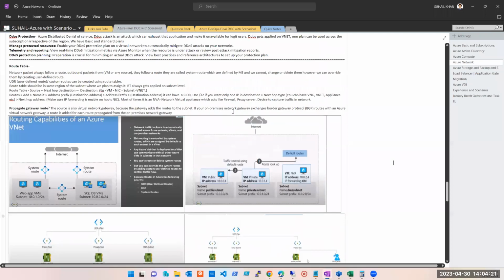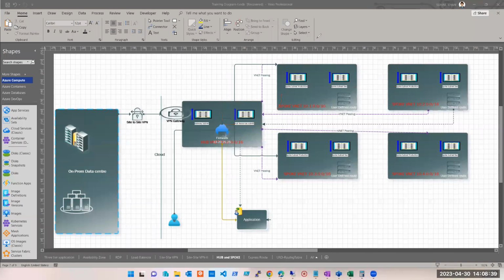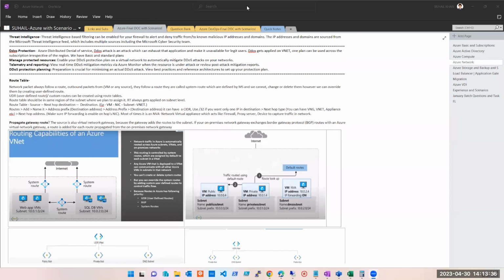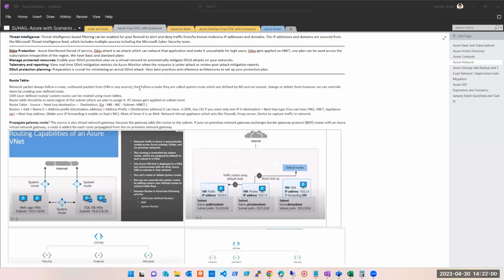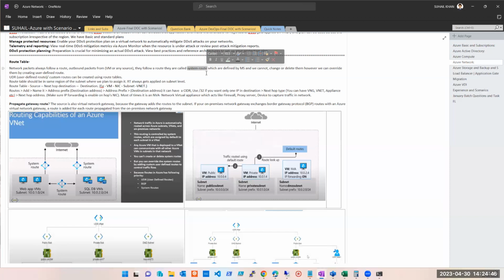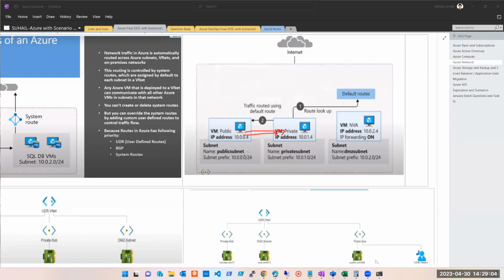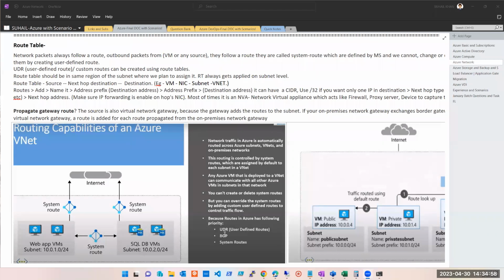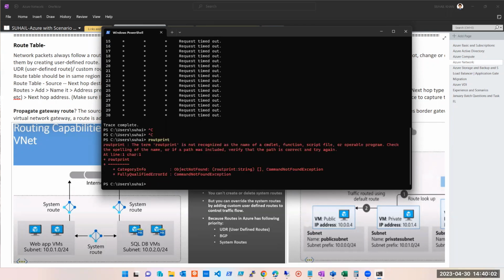Session21 Azure UDR Practical A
This video is to understand-  Azure UDR Practical, User Defined Routes Practical